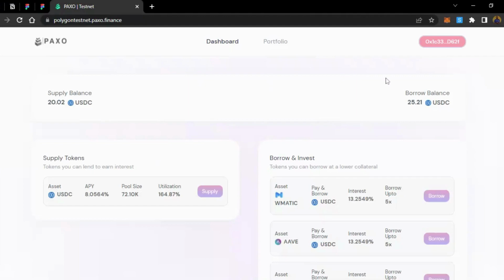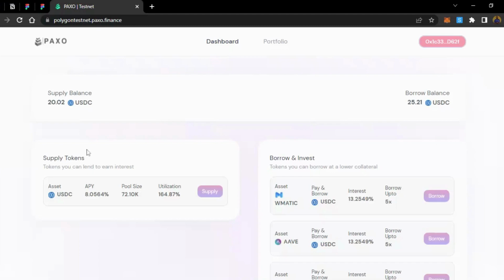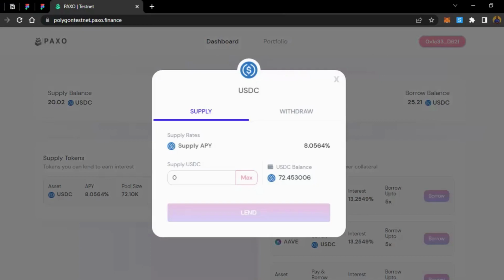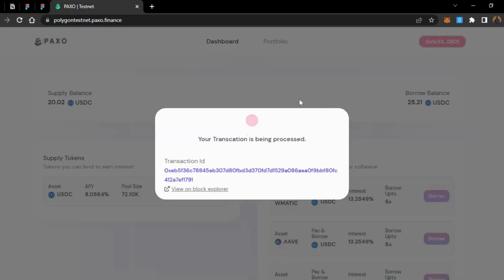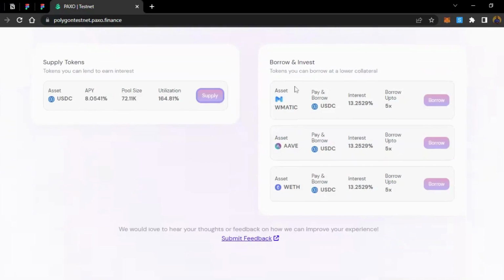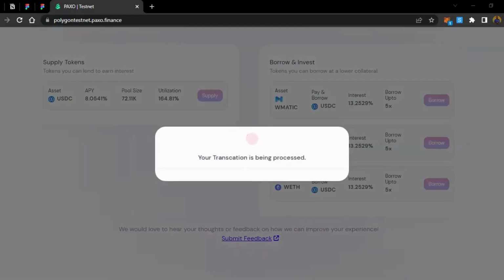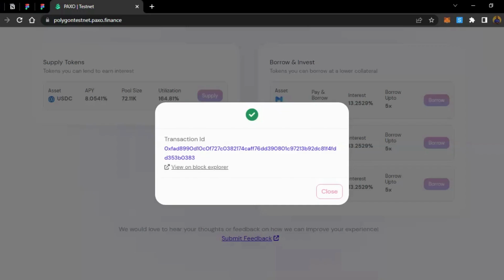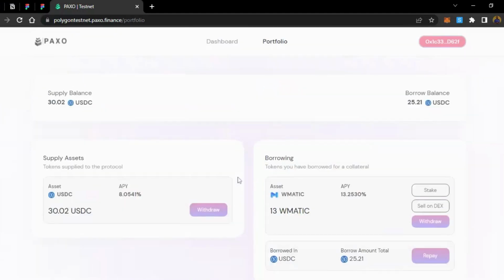Using the Paxo Finance Testnet.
In this video, I give you a guide on how to perform easy transactions on the Paxo.Finance testnet.